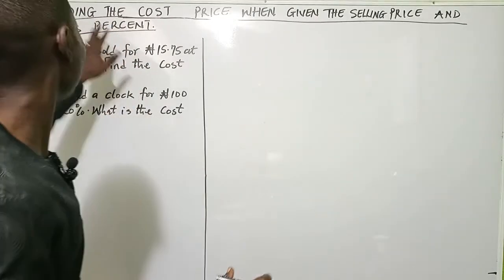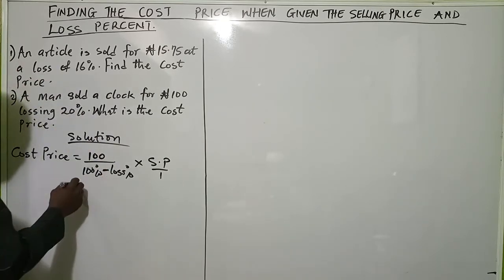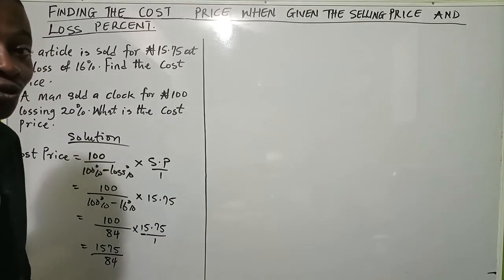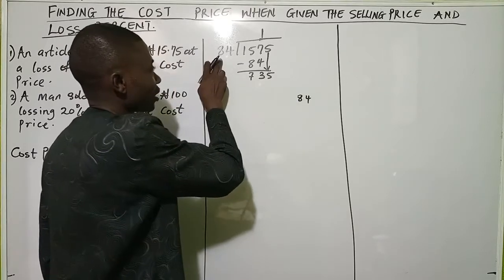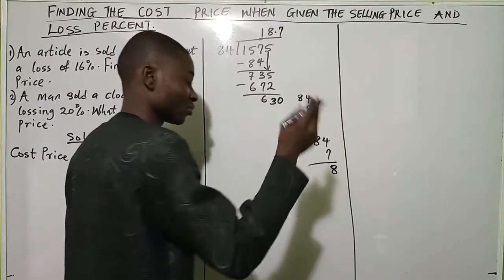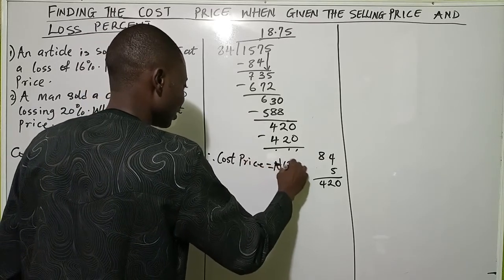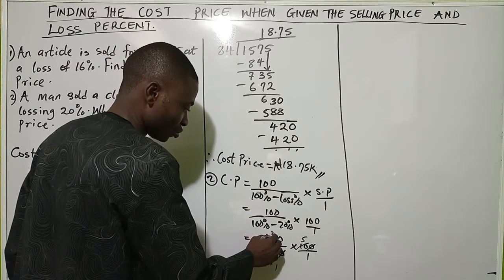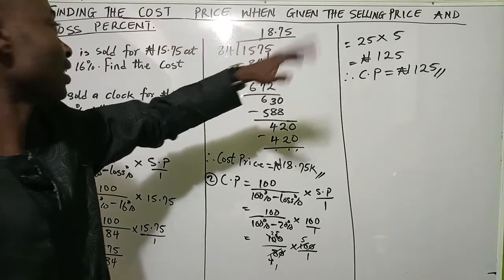Joshua Okwuwe Online Maths - FINDING THE COST PRICE WHEN GIVEN SELLING PRICE AND LOSS PERCENT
It is very easy to calculate the cost price of an article when the selling price and loss percent is provided in a question. Watch this video to the end and see how to do this.